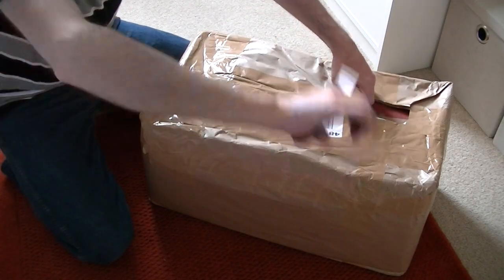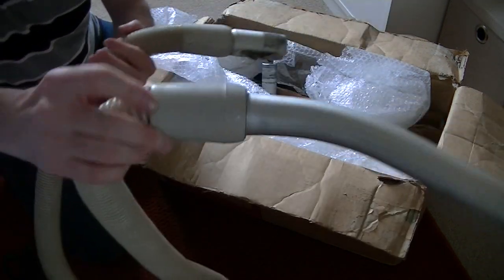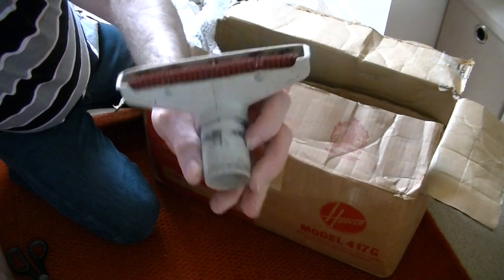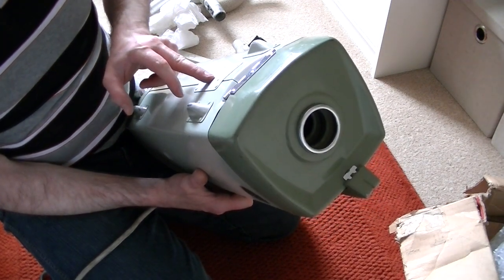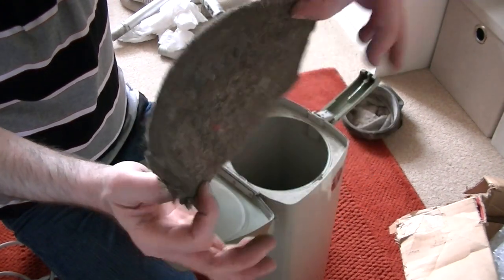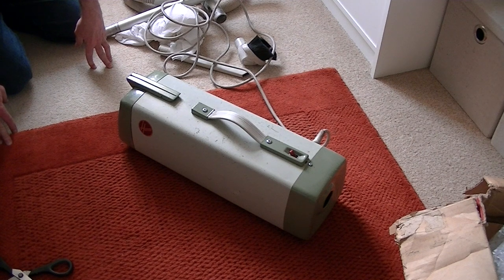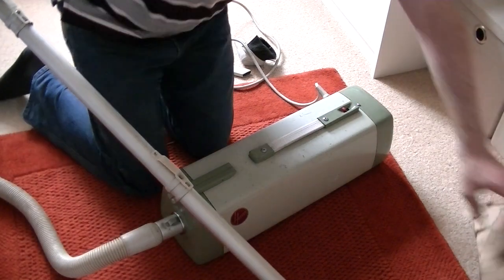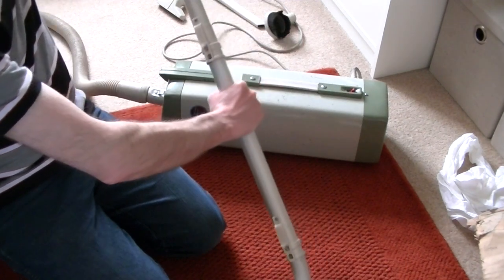Vintage Hoover 417G Cylinder Vacuum Cleaner Unboxing & First Look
Here's another old girl saved from the scrap heap, a metal bodied Hoover cylinder made in Cambuslang Scotland.